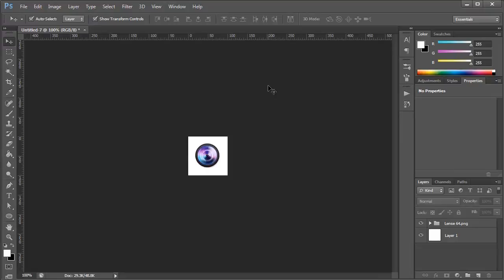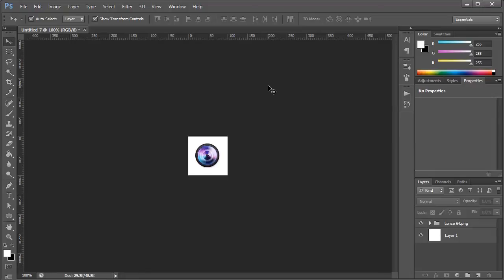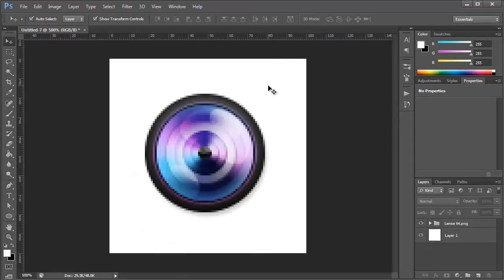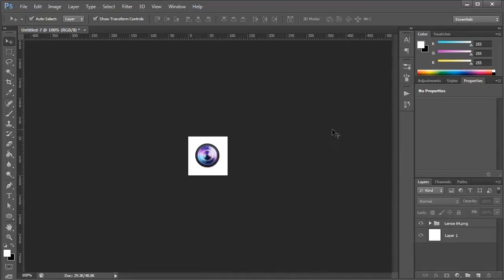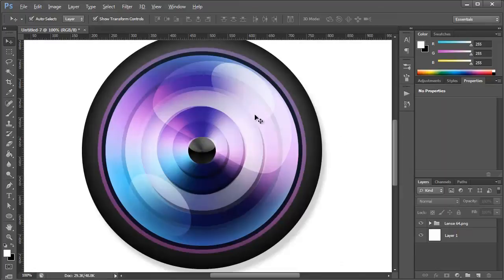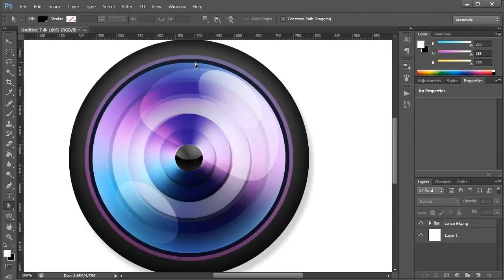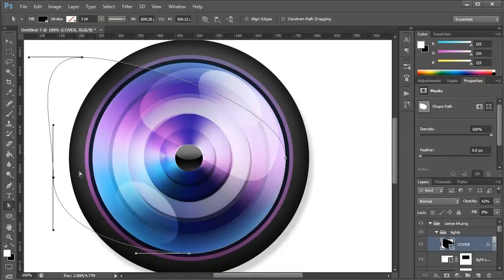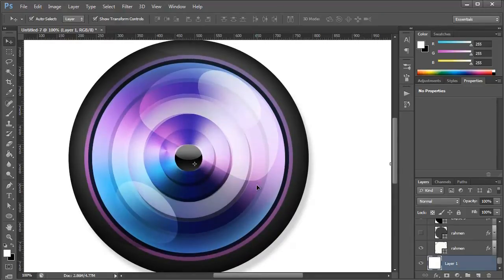Resizing Vector Shapes Within Photoshop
Learn how to resize and edit vector shapes within Photoshop without any loss in quality.

This deal from Pixlsby.me has 125 full color, premium vector icons in PSD, PNG, and PixelDropr file formats.